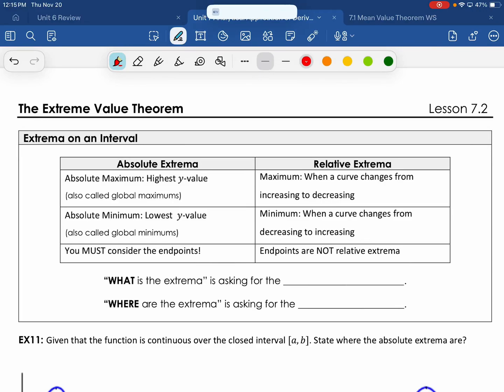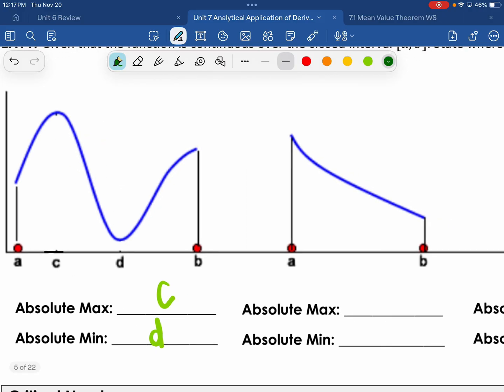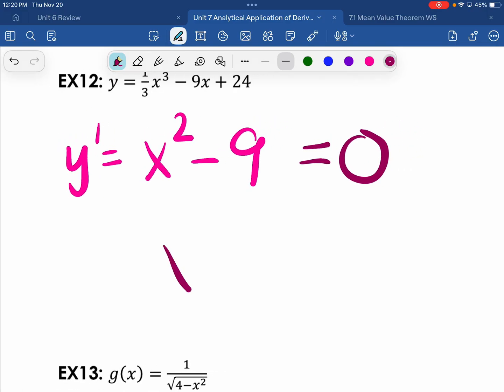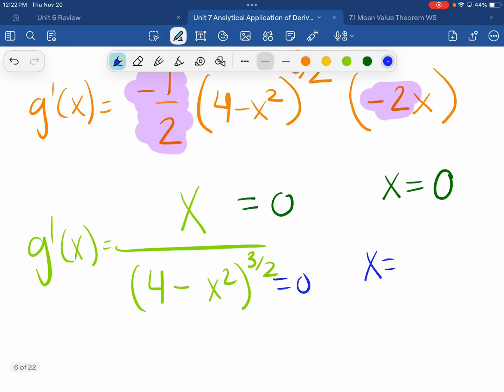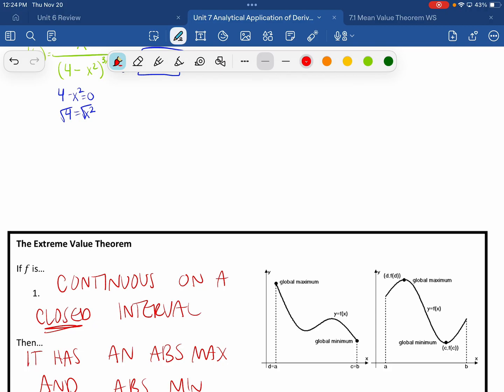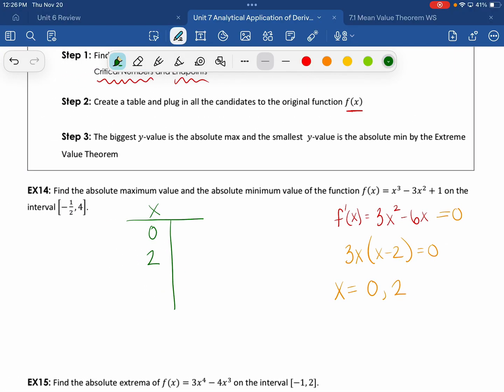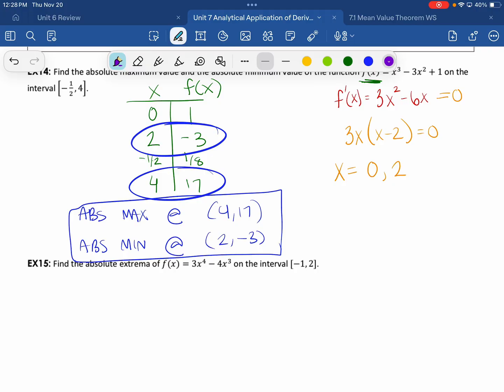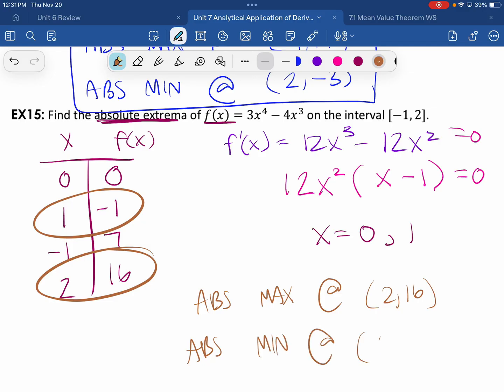7.2 The Extreme Value Theorem